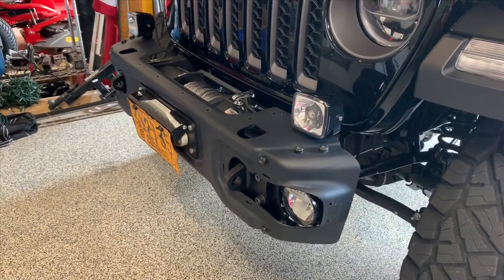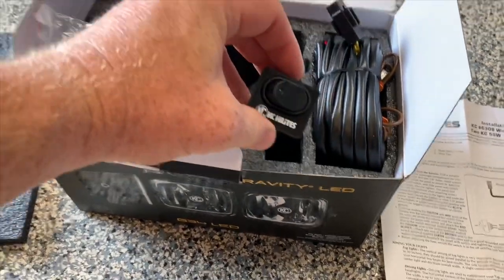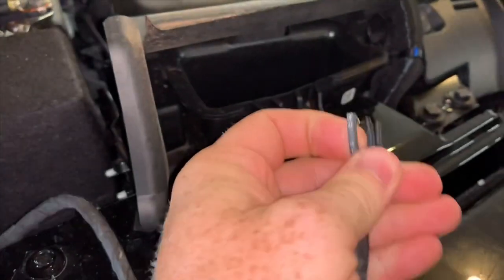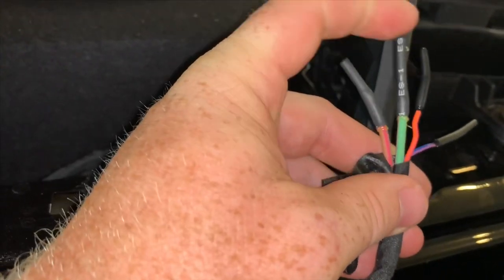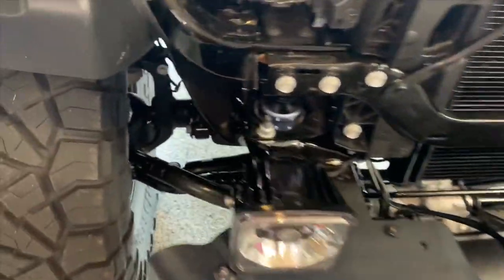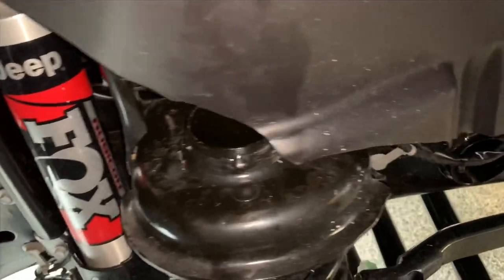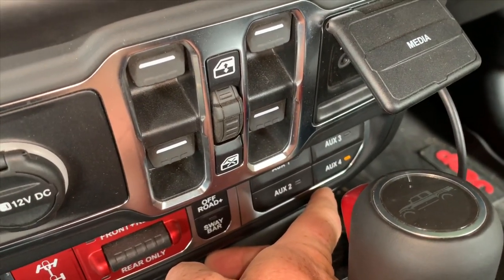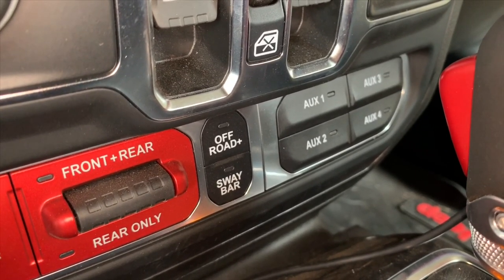How to Wire Accessories to the Aux Switches in your JT Jeep Gladiator (and/or JL Wrangler)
The Auxiliary Switch Group might be the best $295 option you could buy! Worth every penny.

If your Jeep JL or JT didn't come with this bank of auxiliary switches, it's a pretty easy add-on.

Other parts you see in this video:
Evo D-ring mounts
Smittybilt 12K winch - synthetic

Other great lighting & switching options:
Baja Designs LP6 led lights
Spod BX-TSB-JL BantamX

It’s easier than I imagined to get the aux buttons in your Jeep Gladiator JT wired up. I just wired up my KC HiLites in less than 30 minutes. Get to work! 😜